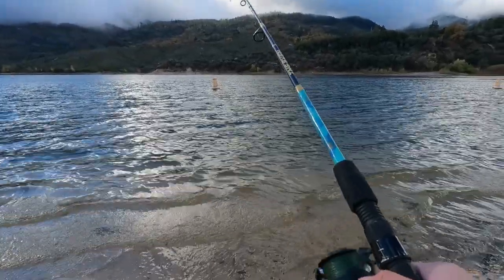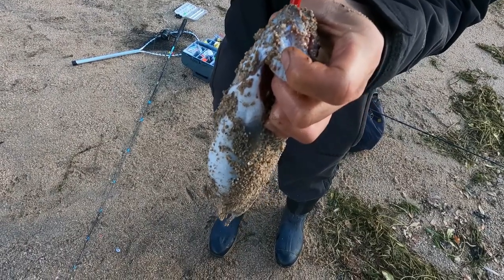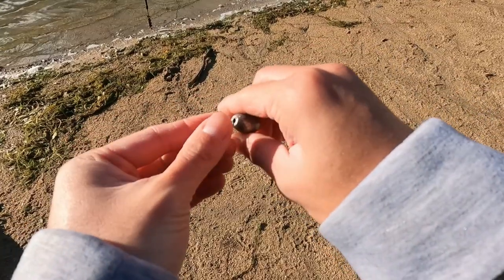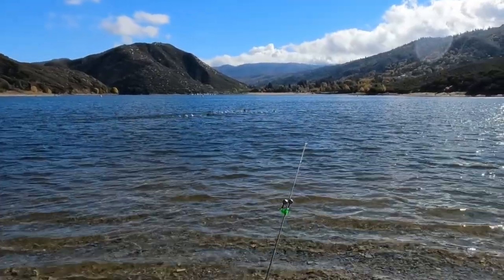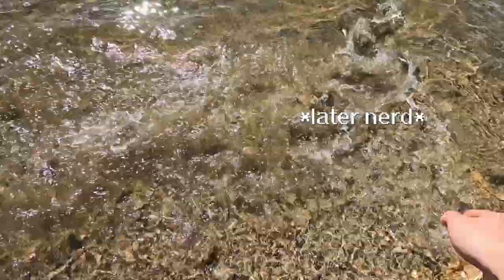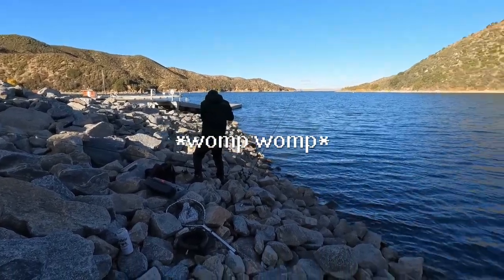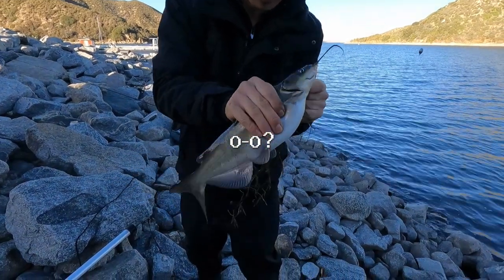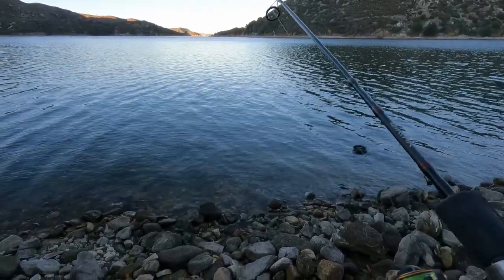TROUT Fishing Is Pretty Fun ​¯\_(ツ)_/¯ Lake Fishing At Silverwood Lake CA! FT. Jesse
In this video, I do some trout fishing at Silverwood Lake CA! I don't do a lot of freshwater fishing, but I will say that trout is pretty fun haha. Jesse invited me out to go trout fishing with him, I have no clue what I'm doing but he was nice enough to show me the ropes and show me the basics for trout fishing. It was a beautiful day to do some lake fishing, overall a pretty solid day of fishing, we both caught a lot of decent stock rainbow trout, as well as channel catfish! I even ended up catching a dinky largemouth bass c: The rainbow trout were mainly caught on powerbait in garlic scent, and the channel catfish were caught on a piece of cut anchovy. Definitely got to do more freshwater fishing, so many different fish to catch! Still gotta get me on a Striper bite though, too bad they weren't biting this day.

00:00 Beginning
02:02 First Trout For Me Ever! A Massive 16-Inch Rainbow Trout! :D
02:51 Actual Intro And Gear Showcase
03:54 The Usual Safety Tip Segment xP And My Trout Rig
05:30 Jesse's Weird Trout Bite... o.o
07:01 Second Trout For Me! Also My Failed Trout Release :(
08:55 How To Release Trout Tips (General Gist, Better Procedures To Do So Than Explained Here :O)
09:33 Dinky Largemouth Bass On The Nightcrawler c:
10:23 Silverwood Marina Stop (Tiny Bit Of Info For It) :)
11:25 A Nice Channel Catfish On Anchovy! :D
12:56 Fun Catfish Facts! And A Channel Catfish For Jesse To Prove My Point xP
13:48 A Chonky Channel Catfish For Me! (Maybe 3-4 Pounds :O)
15:25 Outro And Concluding Thoughts, Thanks for watching, have a blessed day! And Happy Thanksgiving Everyone! c:

Whether you're a seasoned veteran angler or a beginner just starting out, go ahead and join CSA! They are a group that focuses primarily on surf fishing here in California, filled with many wonderful people who would be more than happy to share their knowledge with any surf fishing questions you may have.

Cheers,
Sven

The Sven Is A Custom Rod Amber Got For Me On My B Day A While Back c:
Pick one up here if you're interested c:

(Penn Conflict II 4000, you can choose different sizes as needed, overall great saltwater reel, very smooth cast and reeling!)

(I normally use braided, my default line for general purpose is 20 lb Power Pro Spectra Braided Line, Moss Green. Choose the lb you need for what you're targeting, but you can never go wrong with this brand).

(GoPro Hero9 Black: The GoPro I'm currently using, has every function I need and then some! Great battery life, especially when filming in 1080p. Favorite function is the stabilization option, keeps footage from getting too jumbly :D)

(Berkley PowerBait Natural Glitter Trout Dough, Rainbow Garlic - TBH almost all the Berkley Trout Baits will work, pick whichever one peaks your interest and give it a shot! I used the Glitter one in Garlic Scent with Rainbow color c:)

Track 18